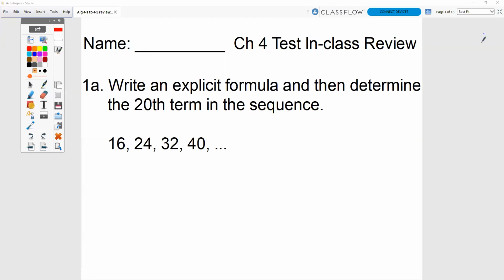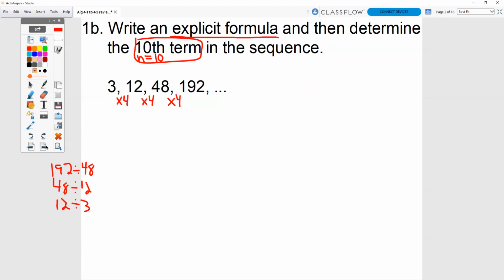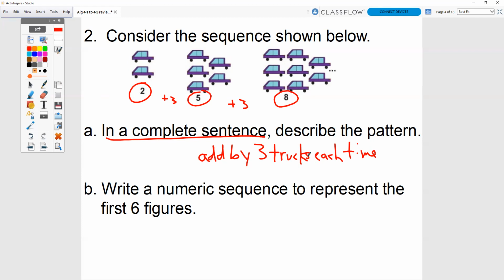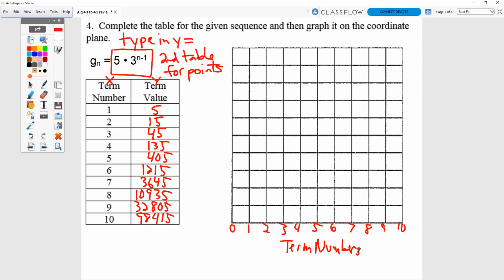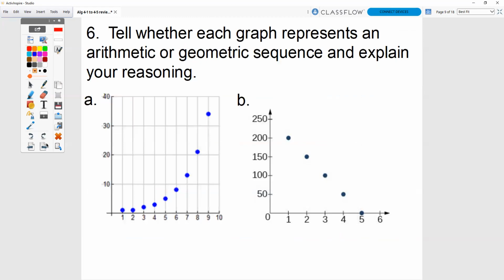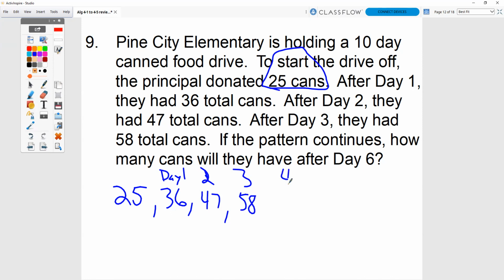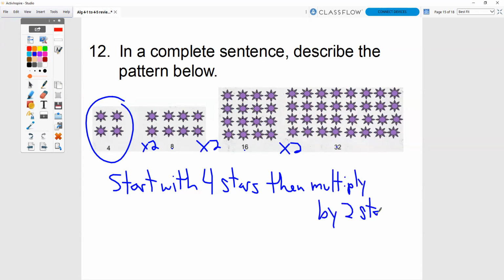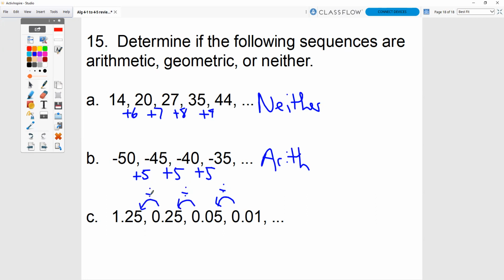Algebra Ch 4 Test Review 4-1 to 4-5